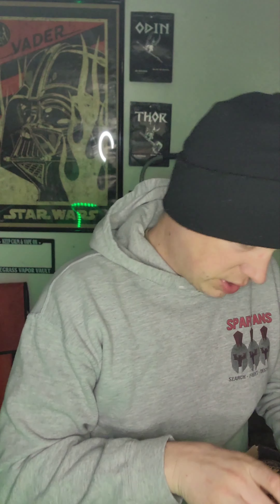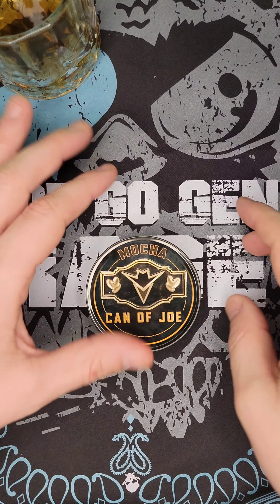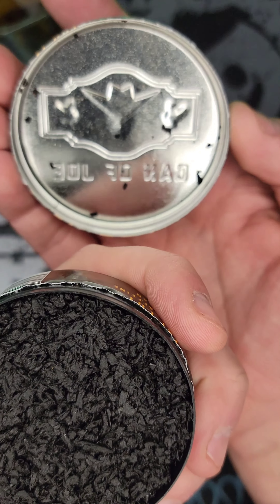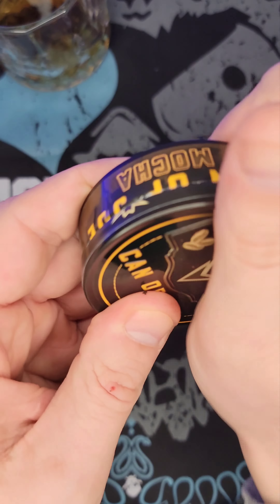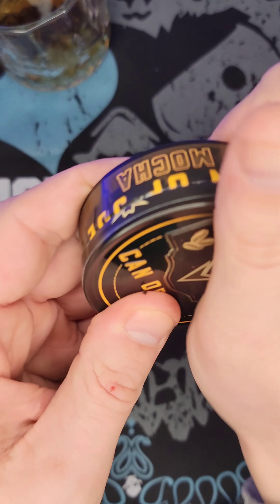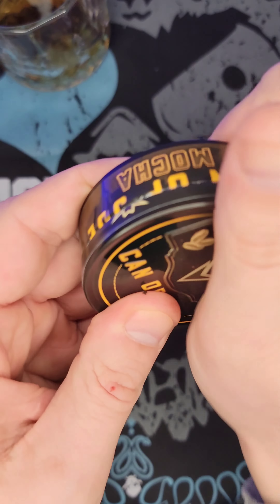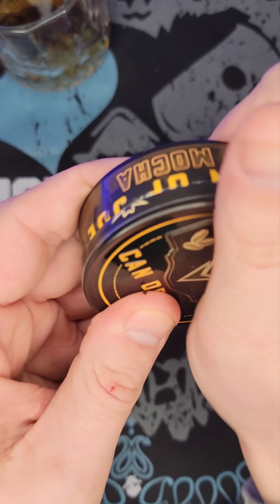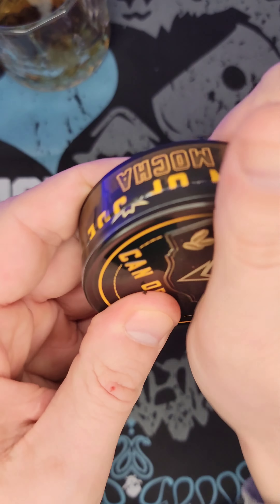☕️Coffee Dip Review☕️ Outlaw Dip Co🤟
Review on the Mochaflavor of Can of Joe made by Outlaw Dip Co.